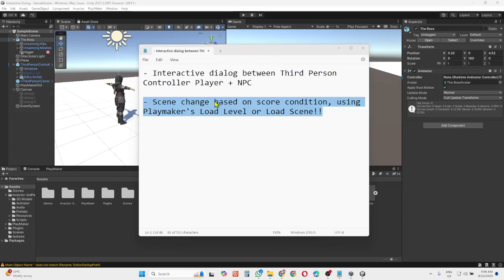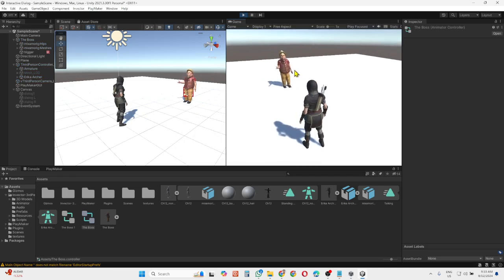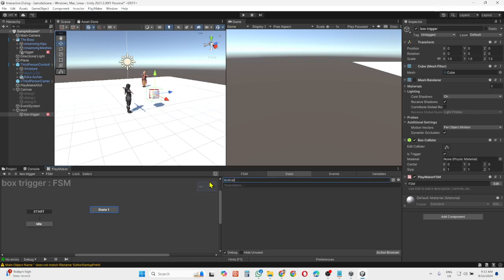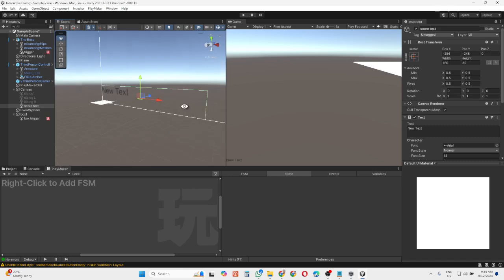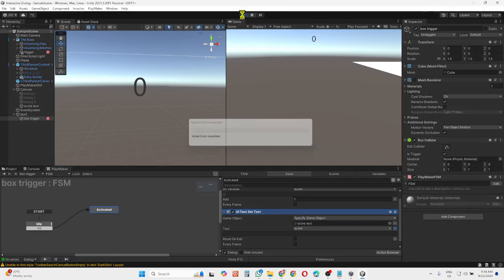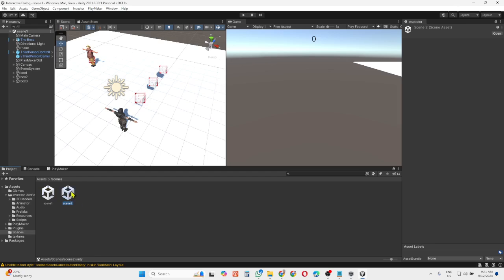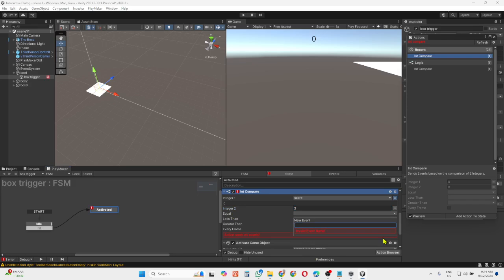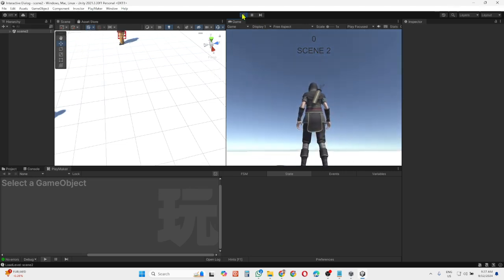Unity Basic Scoring